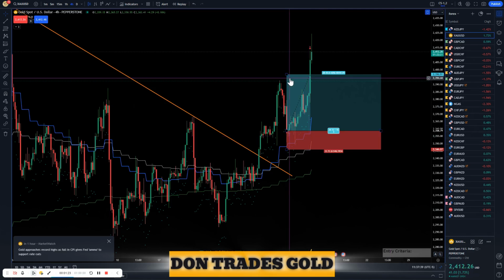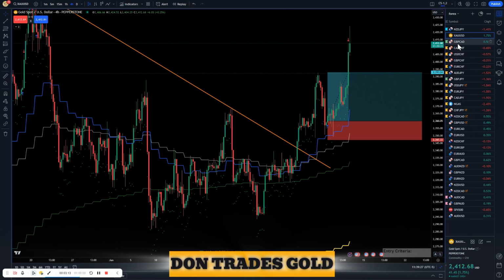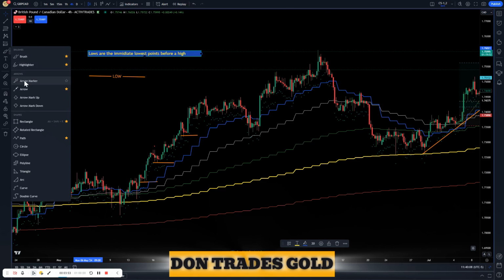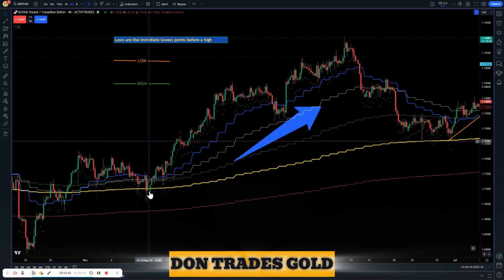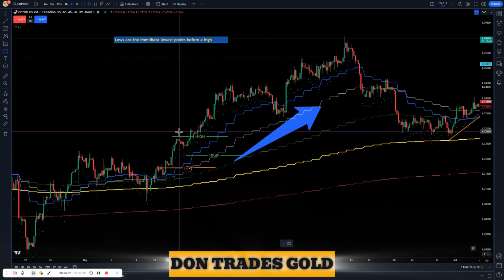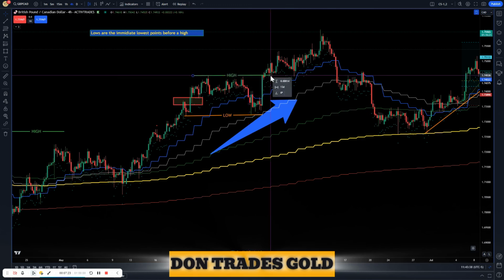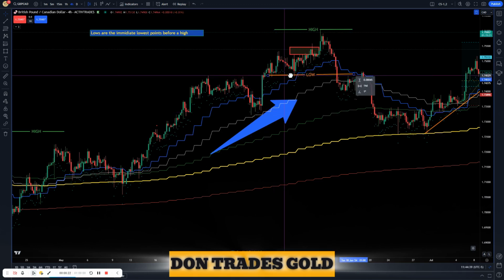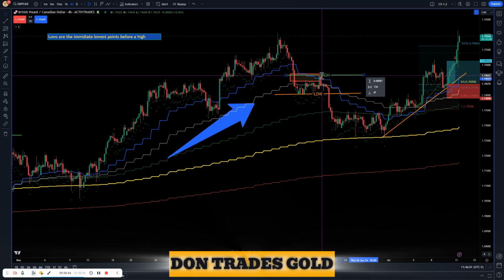Price Action 📈 Simplified, With Two Real Winning Trades! ✅ 💯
Watch my explanation of Price Action in markets and how two real trades are taken.